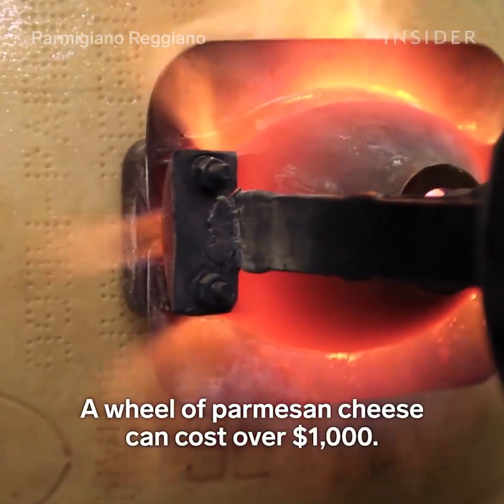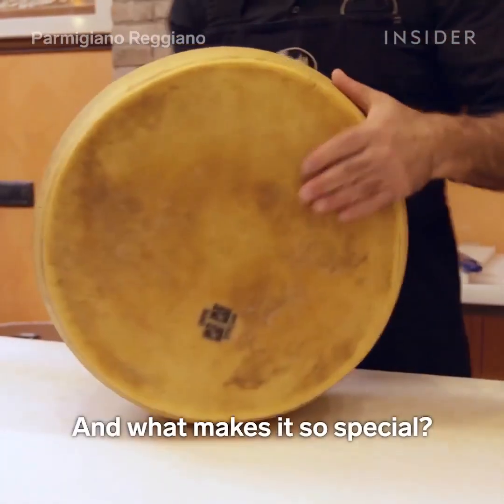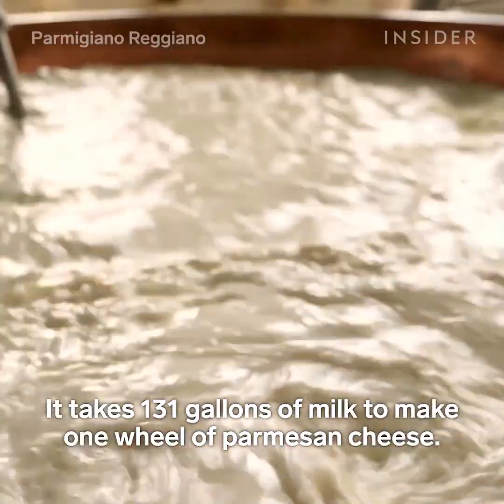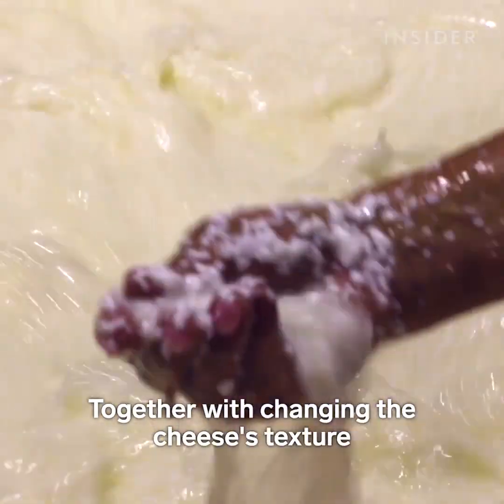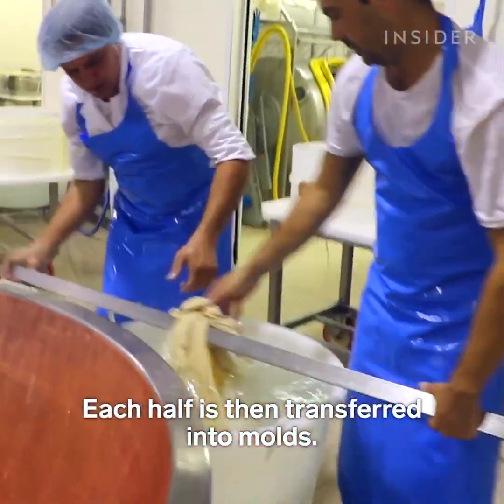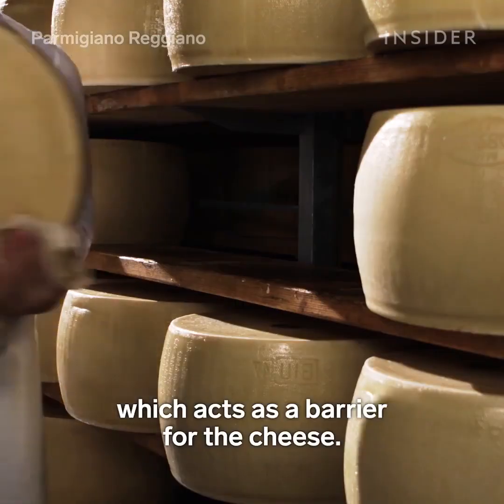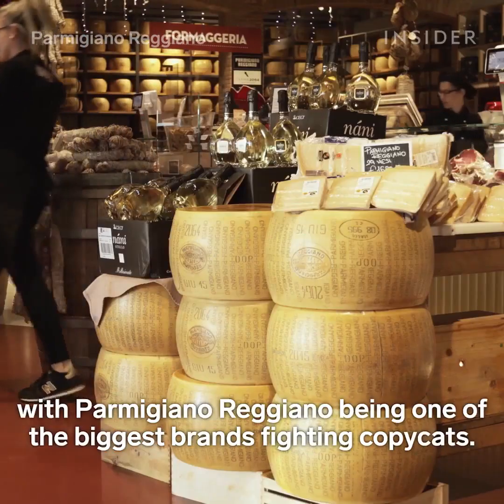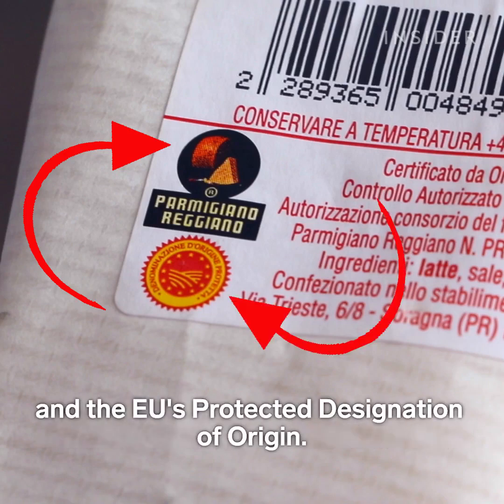This is really cool.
This is really cool. We went there and saw this first hand! Right from the milk arriving first thing in the morning to the final packing of the cheese.

Chef Marcus Guiliano is an award-winning chef, green restaurateur, real food activist, professional speaker, restaurant consultant & ultra-marathoner. Devoting his career to a whole food, whole life approach, Chef Marcus has coined the phrase Eco-Lectic Cuisine. The notion behind Eco-Lectic Cuisine is how Chef Marcus marries healthy food with ethically and socially responsible sustainable business practices. Marcus is often heard saying, “It's the whole picture that matters." Chef Marcus, and his wife Jamie, had to overcome a handful of health challenges in the late 90s. He was able to eliminate all of the medications he was taking and in the transition cure an asthmatic condition he had from birth. After overcoming his various health challenges, Chef Marcus was invited to contribute over 200 recipes to several Dr. Gary Null's books. In addition to successfully owning and operating the first Green Certified restaurant in the Hudson Valley, Aroma Thyme Bistro, Chef Marcus has begun to devote his time consulting and troubleshooting for other restaurants. Garnering his passion for clean, sustainable, healthy food choices, Chef Marcus has launched other activist/watchdog oriented sites including NoFarmedSalmon dot com, ChefonaMission dot com & the controversial FoodFraudTV dot com. On FoodFraudTV, Chef Marcus has called out fellow chefs for not being honest with their patrons on their menus. Chef Marcus has a rather large following on YouTube and his videos can be found under the moniker Chef Marcus has been featured on CNN, Dr OZ, New York Post, New York Times, TEDx Longdock, Best Chef's America, Sierra Club Magazine, Huffington Post, International Wine Masters, Bottom Line Publications, Smithsonian (Online) and Organic Spa Magazine. The Colorado Dept of Agriculture stated, “Marcus Guiliano is the Willie Nelson of Farm to Table”. Recently, OneGreenPlanet named Chef Marcus as one of The “5 Food Activists Helping To Make Big Changes."  Most days Chef Marcus can be found pursuing his passion for food at his restaurant Aroma Thyme Bistro or on pursuing his passion for running on one of the many country roads and trails surrounding his restaurant.